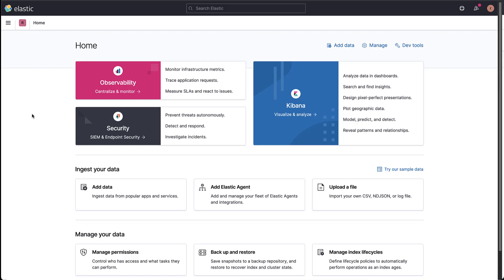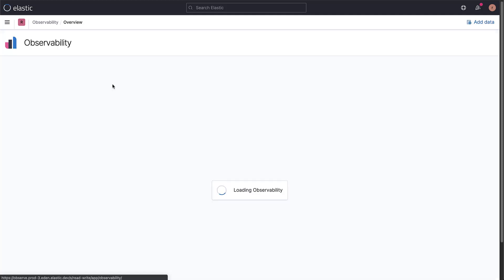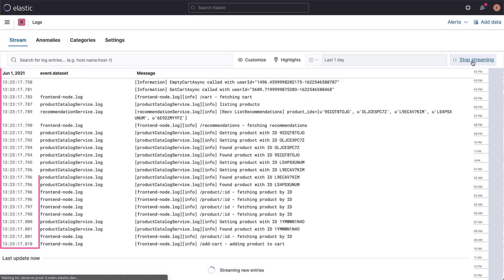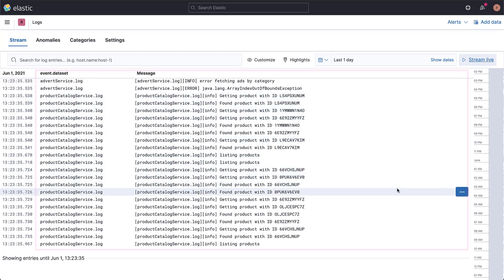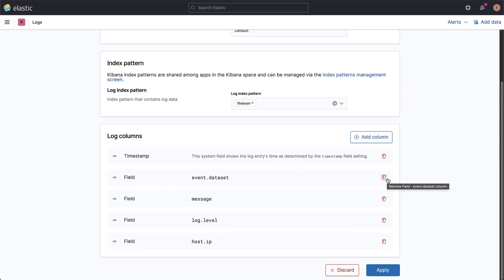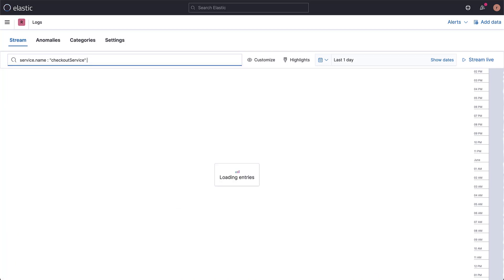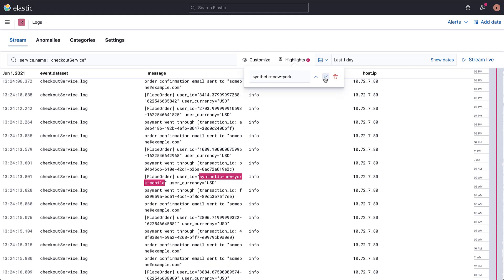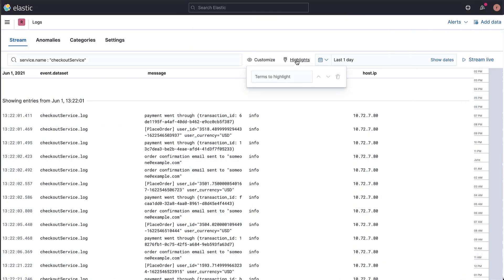How to Search Through Logs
Elastic allows you to store logs, and most importantly it gives you the power to search through all of them using a very powerful UI. In this video, you'll learn how you can efficiently use the log UI to analyze and find potential issues within your logs.